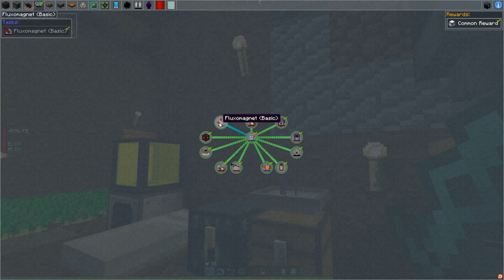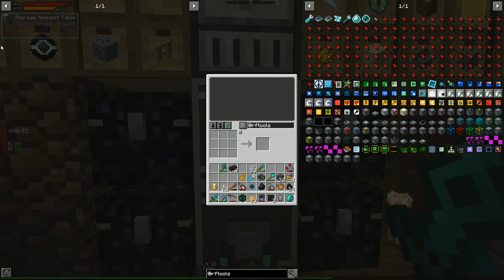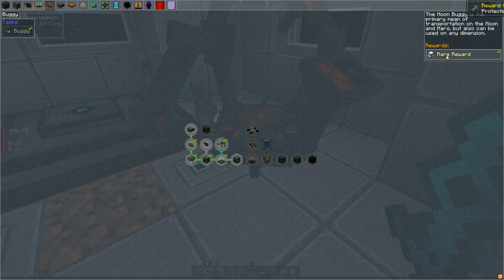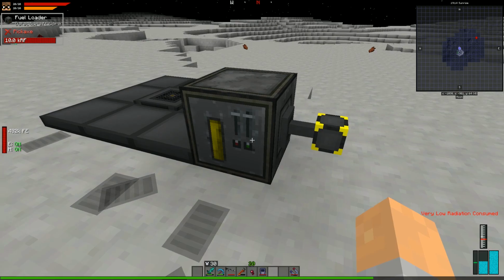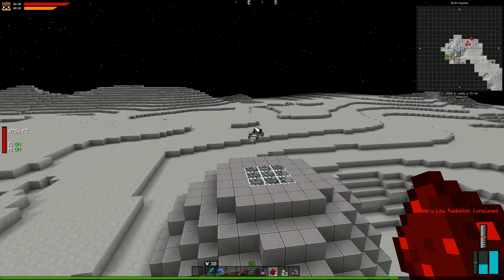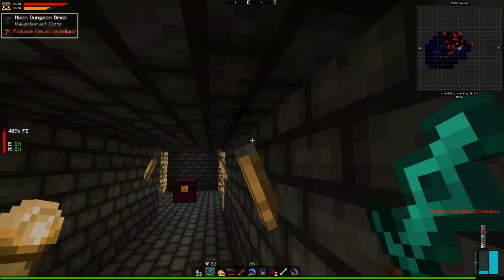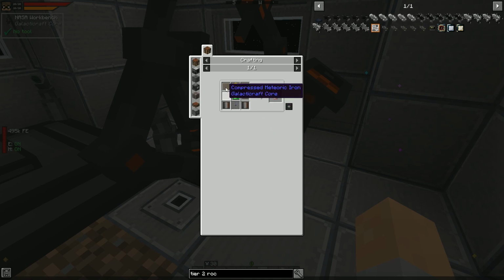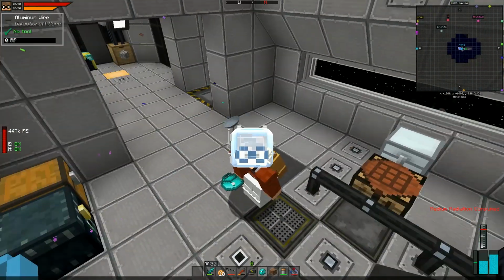Defeating the Moon Boss! | AstroBlock | Minecraft | Ep. 24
In this very special episode, I ramble at you in voiceover on top of some daring bravery on the Moon. We manage to snag up some blueprints for a tier 2 rocket, and we're nearly on our way to Mars!